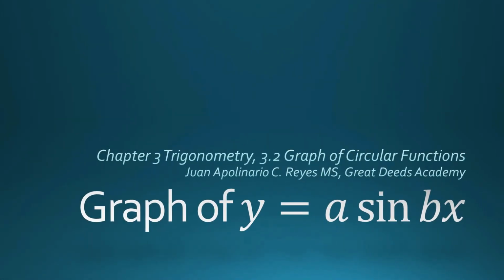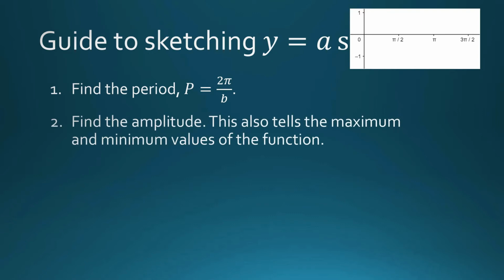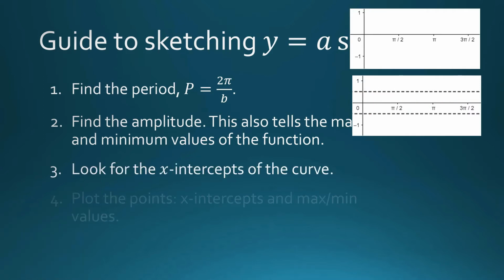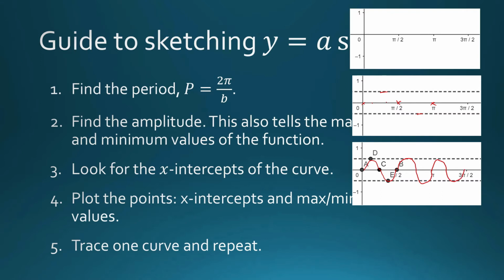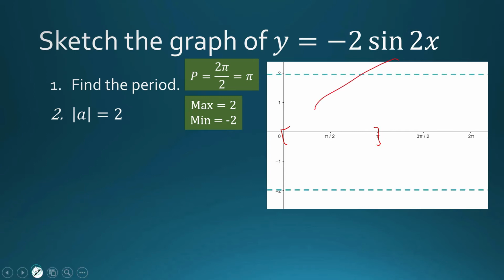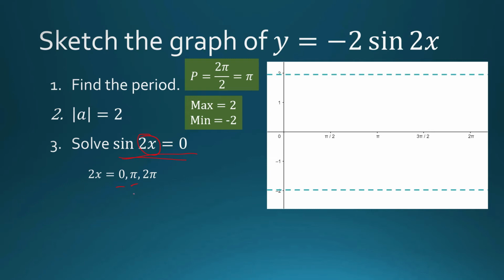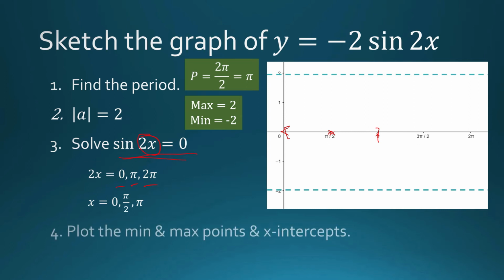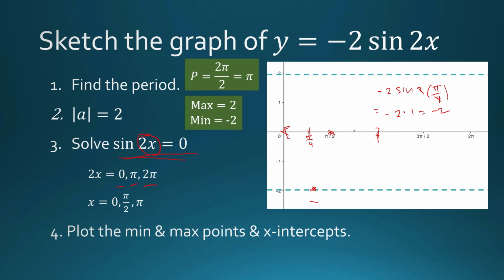The period, amplitude, and graph of the sine function (Precalculus, STEM)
We shall sketch the graph of the function y = a sin(bx).  We shall show how the amplitude and period affects the graph of y = sin(x).